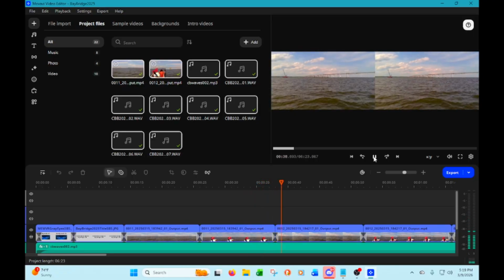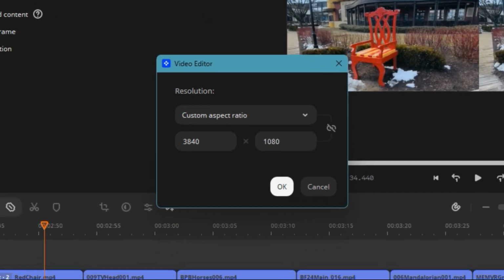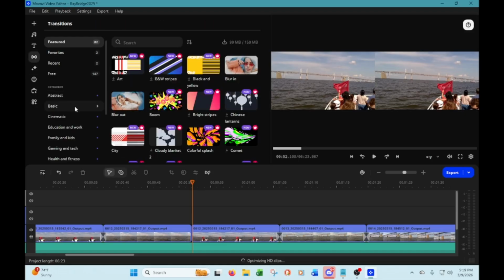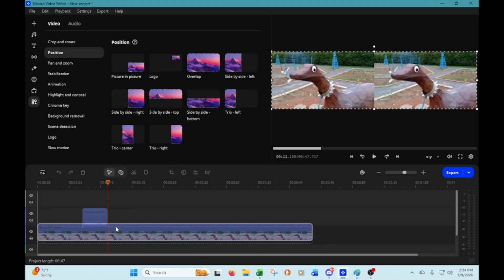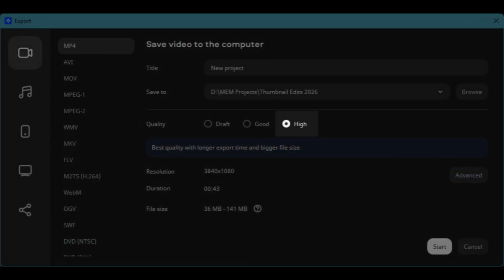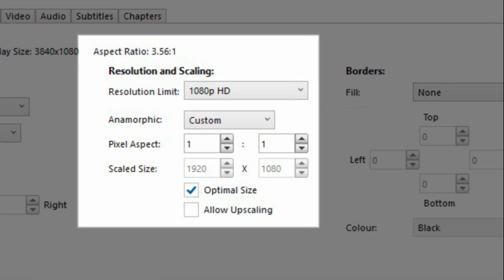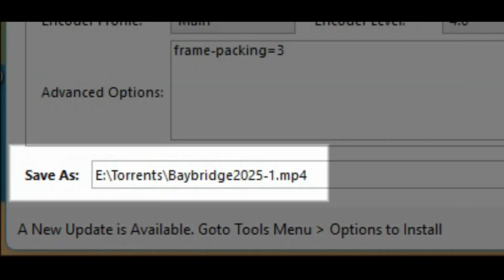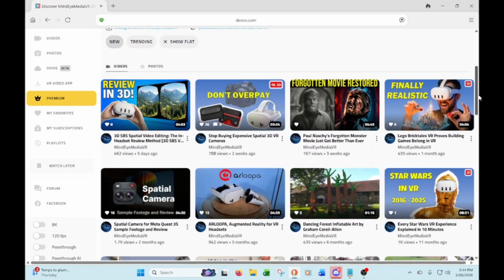2D Video Editor for Spatial 3D Video | [SBS Tutorial]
Learn how to edit spatial 3D video perfectly for YouTube and DeoVR. This step-by-step SBS 3D tutorial covers the 3840 x 1080 resolution and HandBrake metadata settings needed to fix flat footage and create immersive 3D experiences for the Meta Quest 3.

If you've been shooting spatial video only to have it look squashed and flat after uploading, you're not alone. The secret to perfect VR playback isn't just your camera—it's how you set up your footage edits and inject the right metadata before hitting publish. In this guide, I'm breaking down the complete editing process, from choosing standard 2D editors that actually handle spatial formats to avoiding the visual transition mistakes that break the 3D illusion in the headset.

🛠️ TECH STACK & RESOURCES
To force YouTube to recognize your upload as a 3D video, you must inject spatial metadata by using HandBrake. Copy and paste the command below into your advanced options:
👉 YouTube 3D Injection Command: frame-packaging=3

Workflow Specs:
• Timeline Resolution: Custom 3840 x 1080 (non-negotiable for SBS on YouTube)
• Format: Side-by-Side (SBS) 3D
• Playback Hardware: Meta Quest 3 / Quest 3S

🔄 KEEP WATCHING
Before you start your editing timeline, make sure your raw spatial footage is actually usable. Watch my pre-edit review workflow here:

00:00 - The Spatial 3D Video Editing Problem
00:31 - HandBrake
00:52 - Non-Negotiable Specs: 3840x1080 SBS Resolution
01:24 - Choosing the Right 2D Editor for 3D Work
01:44 - The "3D Break" Warning: Safe Transitions Only
02:14 - Adding Text, Graphics & Credits in True 3D
02:30 - Fixing Quest 3 & 3S Raw Captures
03:05 - Exporting Your Master File
03:12 - The Secret Metadata Injection (HandBrake for YouTube)
04:25 - Optimizing for DeoVR
04:55 - Next Steps